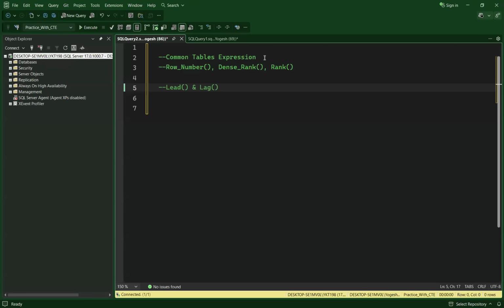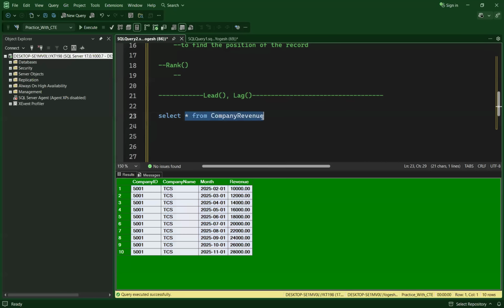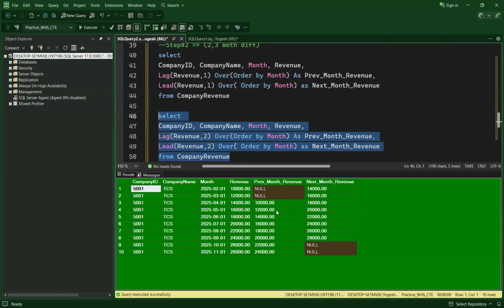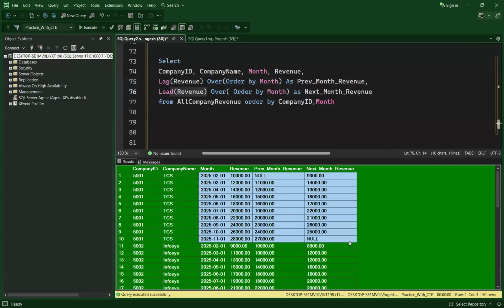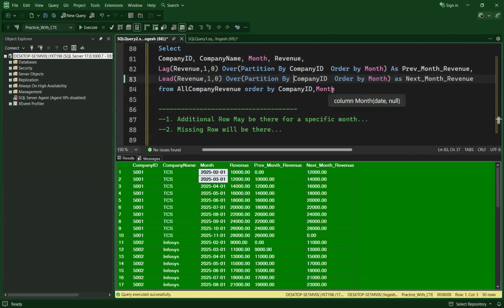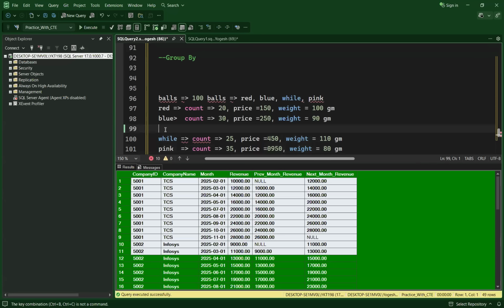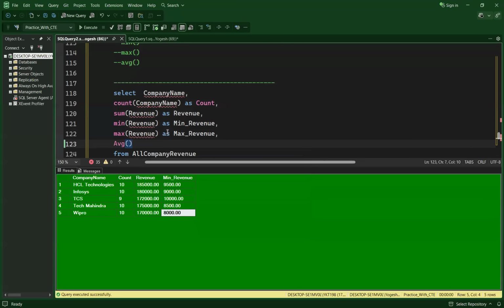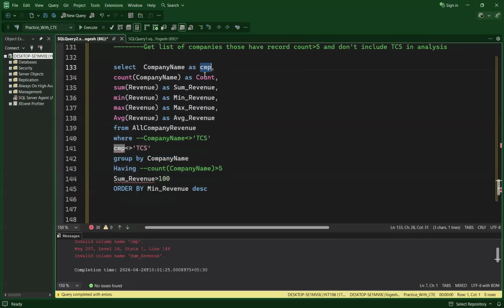ROW_NUMBER vs RANK vs DENSE_RANK + LAG & LEAD Explained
Master SQL Window Functions & Aggregations in One Video!

If you are confused about ROW_NUMBER, RANK, DENSE_RANK, or struggling to understand LAG, LEAD, and GROUP BY, this video will clear all your concepts with real-time examples and practical scenarios 🔥

This is a complete step-by-step guide designed for working professionals and interview preparation.

🎯 What You Will Learn:

✅ Difference between ROW_NUMBER vs RANK vs DENSE_RANK
✅ When to use each function in real-time scenarios
✅ How to get previous and next records using LAG & LEAD
✅ GROUP BY explained in detail with use cases
✅ Handling duplicates, ranking, and data comparison
✅ SQL interview-focused questions and scenarios

💻 Sample SQL Covered:

SELECT *,
ROW_NUMBER() OVER(PARTITION BY Dept ORDER BY Salary DESC) AS RowNum,
RANK() OVER(PARTITION BY Dept ORDER BY Salary DESC) AS RankVal,
DENSE_RANK() OVER(PARTITION BY Dept ORDER BY Salary DESC) AS DenseRankVal
FROM Employee;
SELECT *,
LAG(Salary) OVER(ORDER BY Month) AS Prev_Salary,
LEAD(Salary) OVER(ORDER BY Month) AS Next_Salary
FROM EmployeeSalary;

👨‍💼 About Me:

Yogesh Tyagi
Sr. QA Architect | 18+ Years Experience

Helping professionals achieve 2X–3X career growth with real-time skills in SQL, ETL Testing, Automation, and Data Engineering 🚀

✔ QA Engineers (Manual → Automation / ETL)
✔ Data Analysts / Data Engineers
✔ SQL Beginners to Advanced Learners